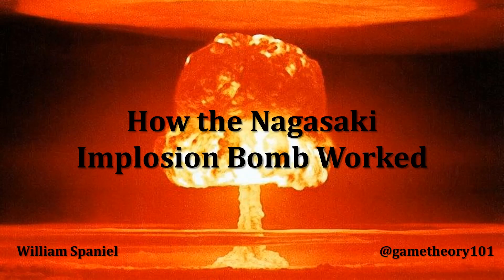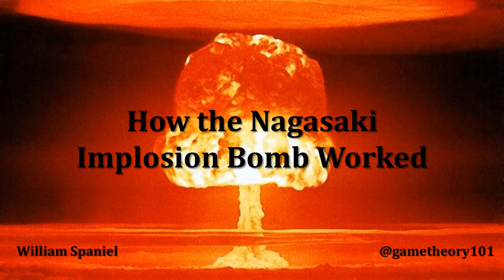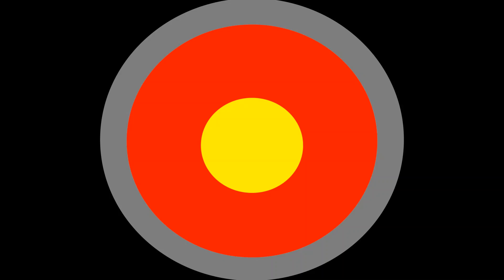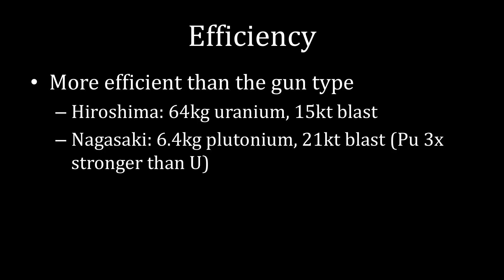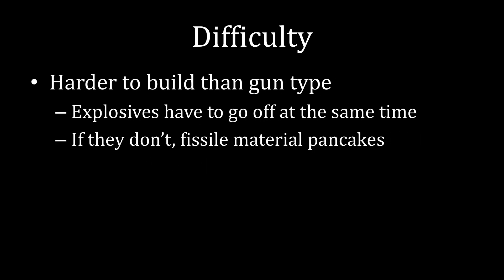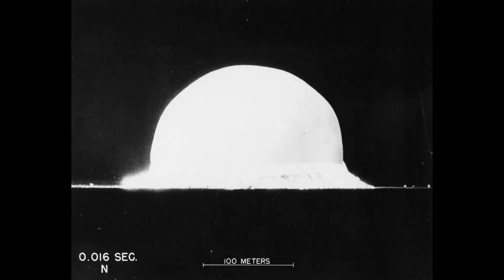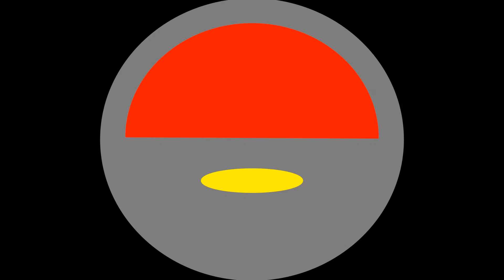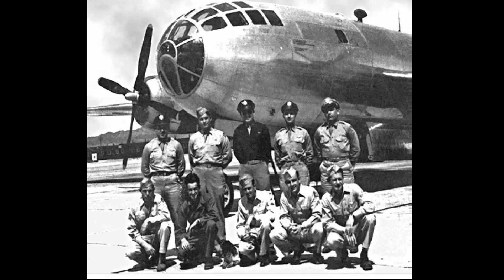How the Nagasaki "Implosion Type" Bomb Worked | Nuclear Proliferation Explained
This lecture explains how "implosion type" nuclear weapons---like the "fat man" bomb dropped over Nagasaki---work. Their core consists of a ball of fissile plutonium. When ready to detonate, conventional explosives surrounding the ball go off, forcing it to compress. This begins the chain reaction and thus the nuclear explosion.

Implosion style weapons are more efficient than gun type weapons. However, they require a greater level of precision. If part of the conventional explosion is delayed even by a split second, the ball will instead pancake and cause the weapon to fizzle.